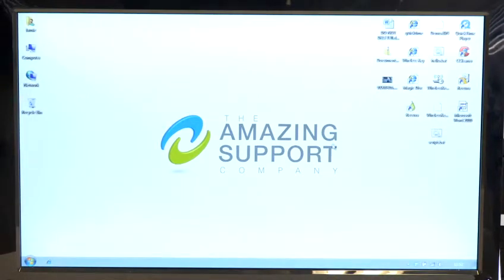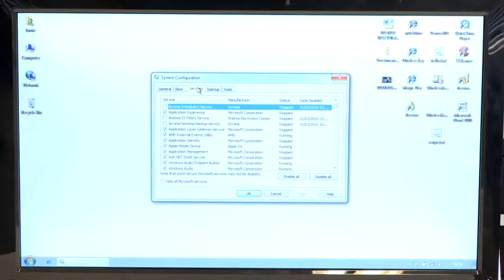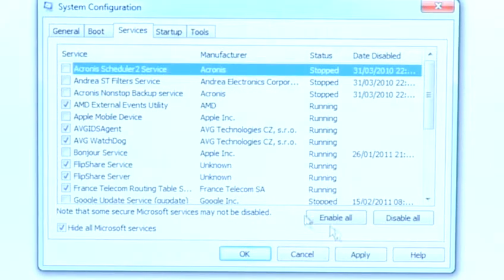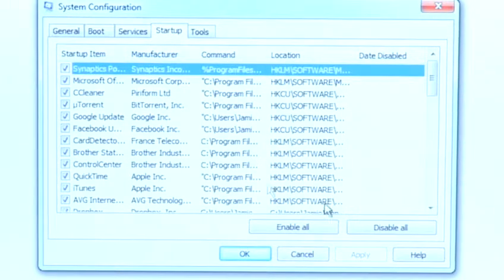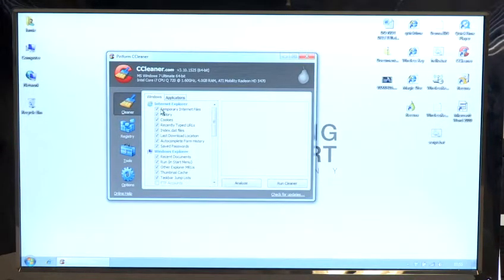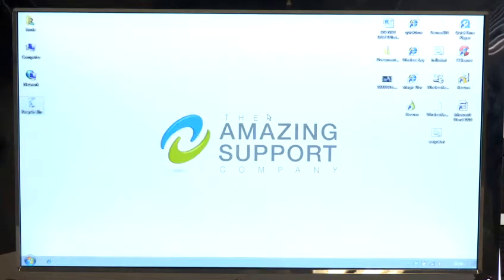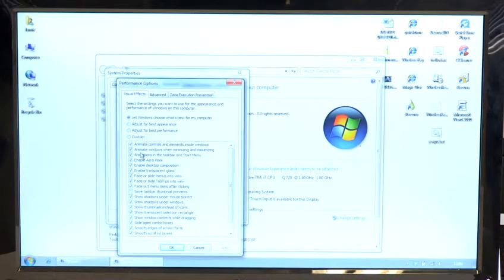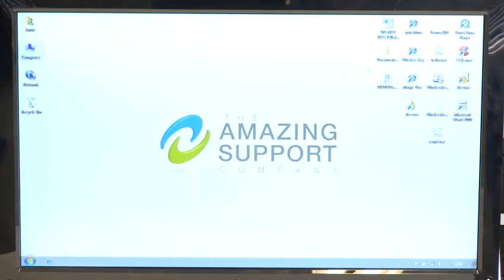How To Improve The Speed Of Windows Vista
This guide shows you How To Make Windows Vista Faster